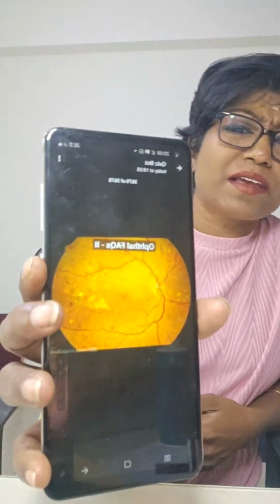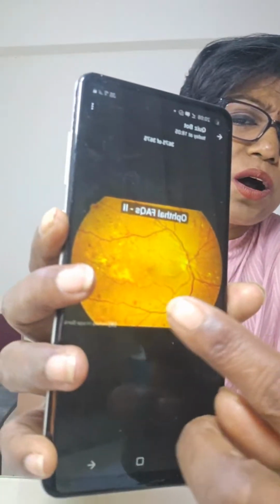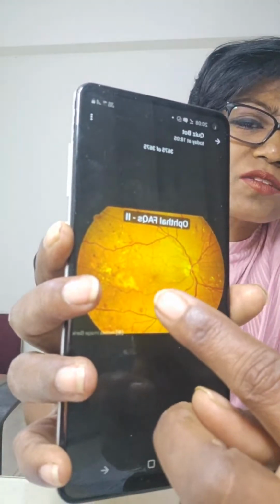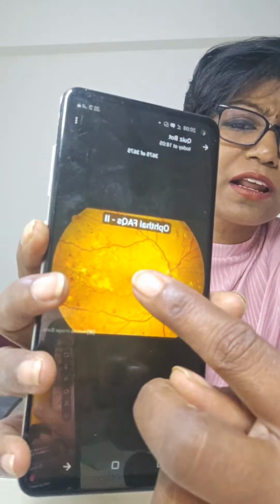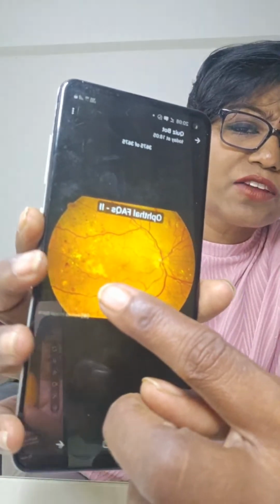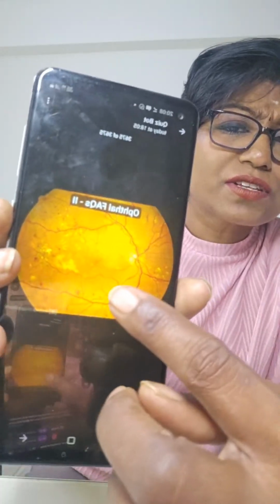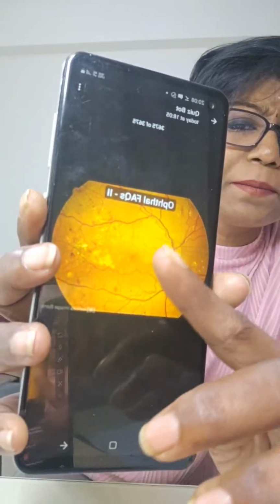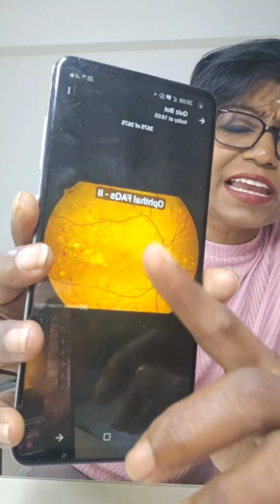Ophthal FAQs - Retina/Glaucoma/Uvea Quiz discussion with Dr.Rajarathna | Your EyeMentor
November discountbfest on EyeMentor Dr.Rajarathna app

 *iOS users:*
1. Download "My Institute" App(orange graduation hat logo) from Apple playstore
2. Enter Org Code: OYQVB